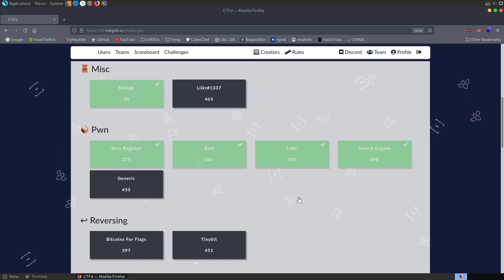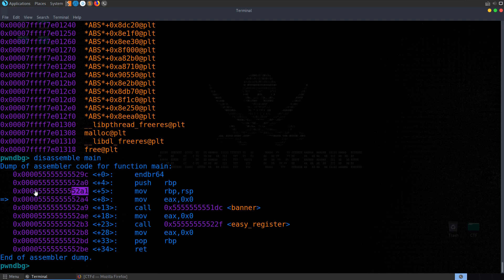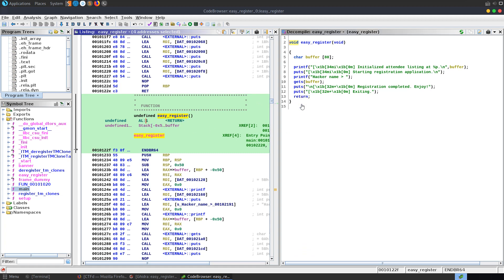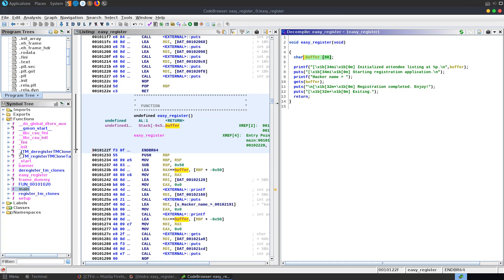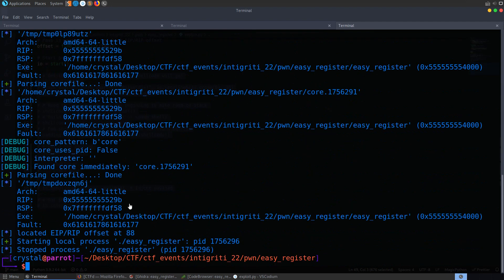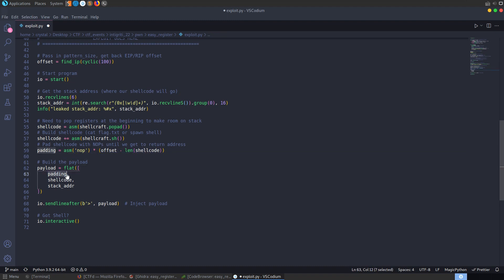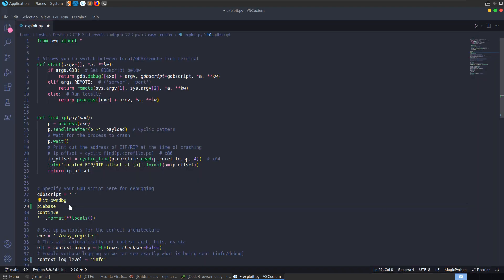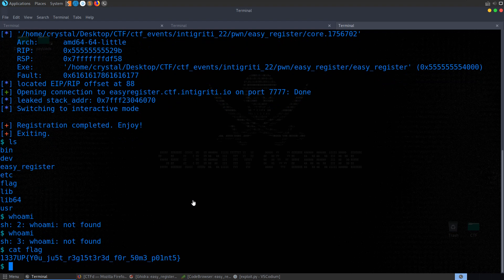Buffer Overflow with Shellcode Injection - Easy Register - [Intigriti 1337UP LIVE CTF 2022]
1st Pwn video from @intigriti 1337UP LIVE CTF 2022: "Easy Register". We'll find out how to identify and exploit a buffer overflow attack to inject shellcode on the stack and redirect execution. From static analysis with ghidra and dynamic analysis with GDB-PwnDbg to automation with PwnTools (shellcraft). Write-ups/tutorials aimed at beginners - Hope you enjoy 🙂

↢Chapters↣
Start: 0:00
Basic File Checks: 0:36
Disassemble with Ghidra: 2:19
Identify RIP Offset with GDB-PwnDbg: 4:53
PwnTools Script (Shellcraft): 7:47
Debugging Exploits with GDB: 12:17
Test Payload on Remote Server: 15:10
End: 15:40